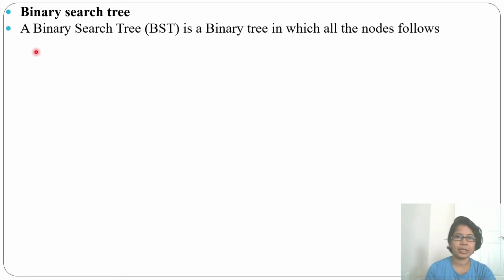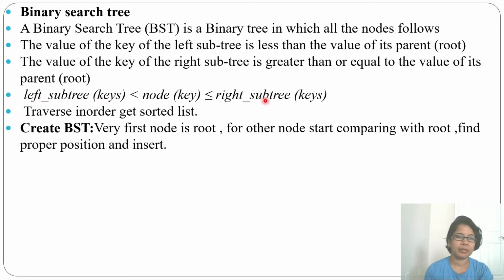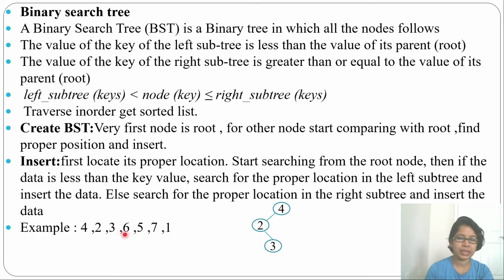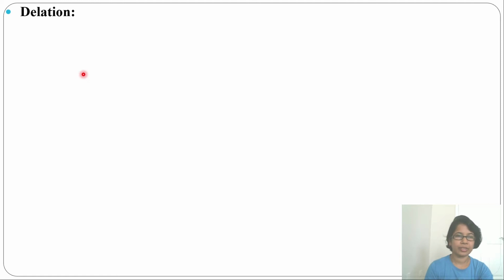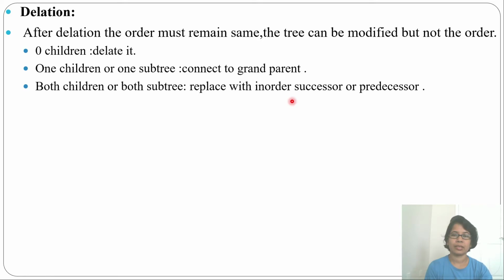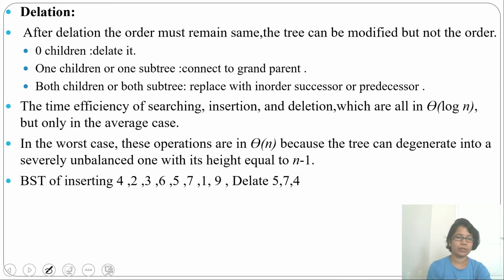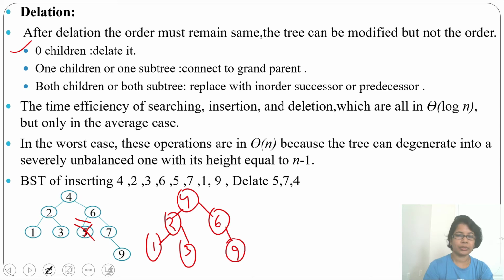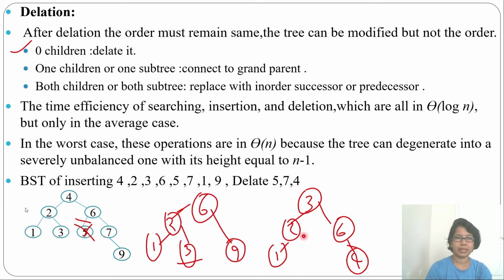Ch-4.4:Binary search tree(BST) Insertion,Deletion |Data Structure Lectures for GATE CS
Ch- 4.4:Binary search tree(BST) Insertion,Deletion
In this lecture i discussed Binary Search Tree (BST) ,Create BST,Insertion and  Delation in BST.